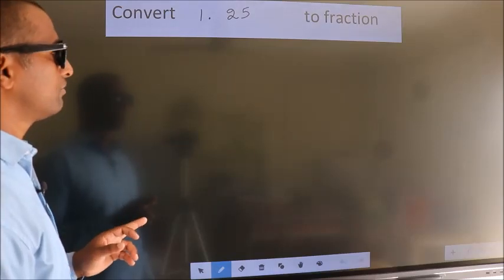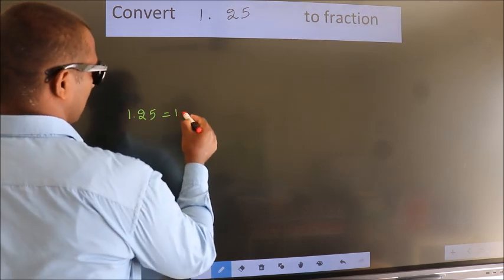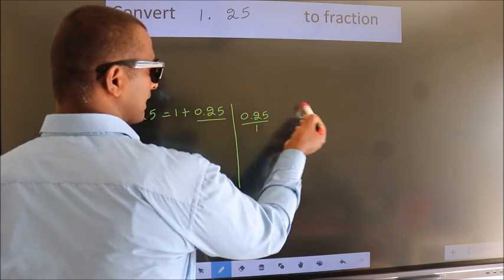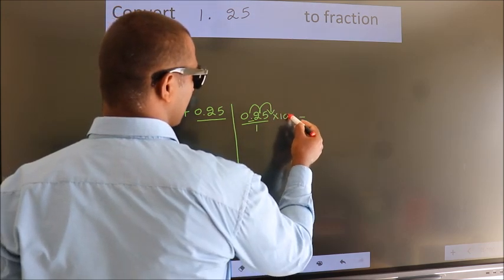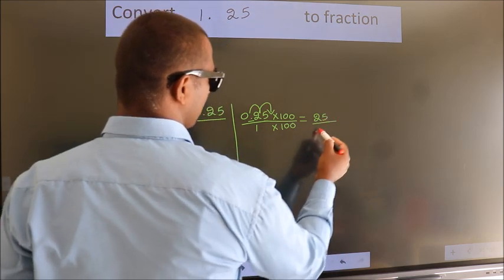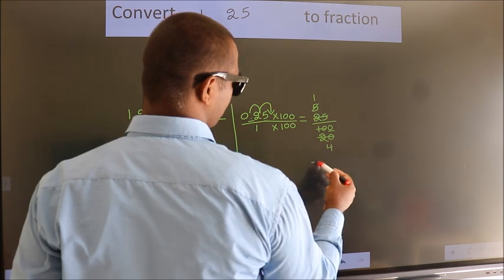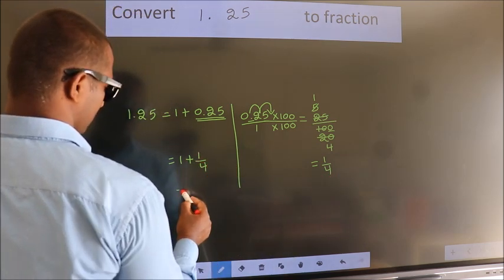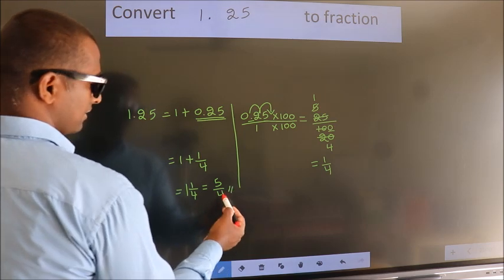CONVERT DECIMAL 1.25 = ?/? TO FRACTION